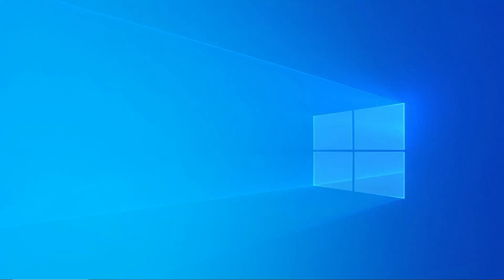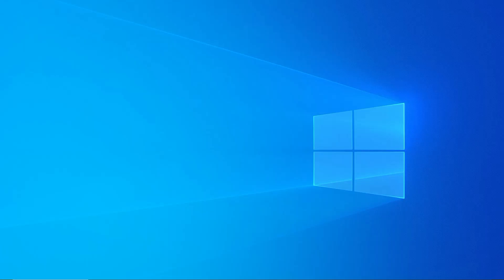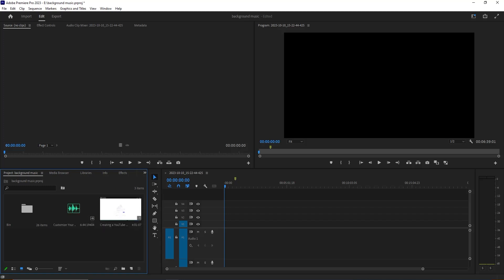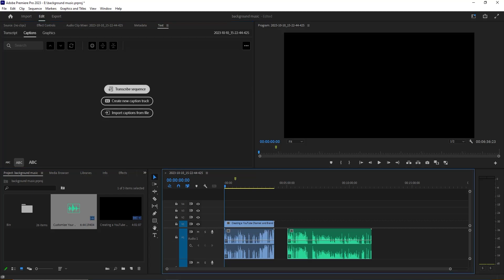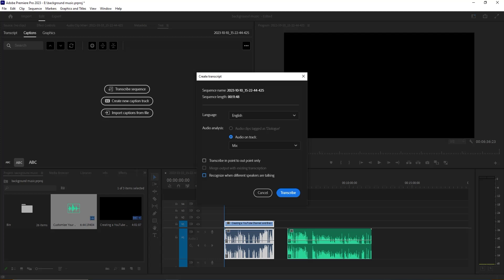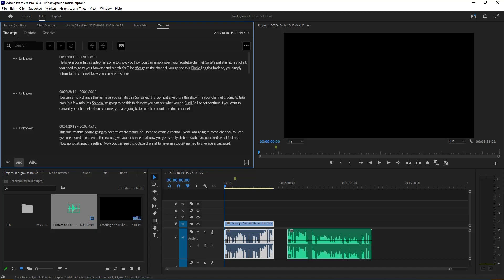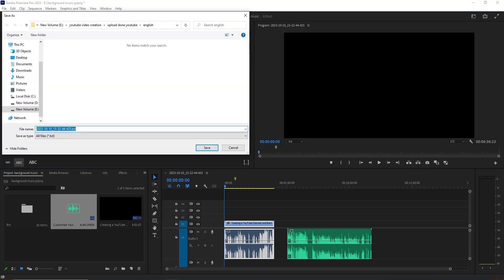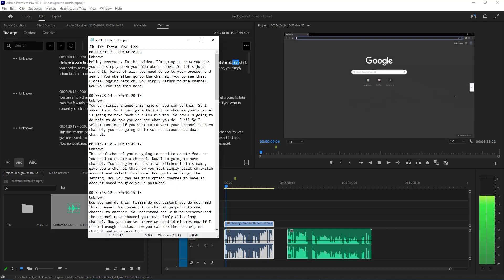Convert Video Audio to Text for FREE | Unlimited Audio/Video Conversion Tutorial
This video tutorial will show you how to convert video audio to text for FREE using Adobe Premiere Pro. This method is perfect for students, teachers, professionals, and anyone else who needs to transcribe audio or video files to text quickly and easily.

There are no time limits and no need to sign up for any services. All you need is Adobe Premiere Pro.

To get started, simply watch this tutorial and follow the steps. You will be able to transcribe your video audio to text in minutes.

Additional tips:

If the transcription is not accurate, try speaking more slowly and clearly. You can also try adjusting the audio settings in Premiere Pro.
If you are transcribing a long video or audio file, break it down into smaller chunks to make it easier to manage.
You can also use this method to transcribe live audio, such as a lecture or presentation.
Please note: This method is not perfect, and the accuracy of the transcription will vary depending on the quality of the audio and your speaking style. However, it is a good way to get a basic transcript of your video or audio files.

video audio to text
free video to text converter
unlimited video to text conversion
automatic transcription
subtitle generator
caption generator
video accessibility
video editing
productivity tips